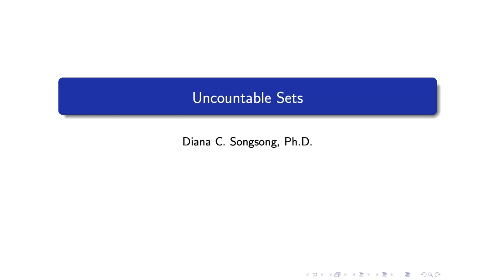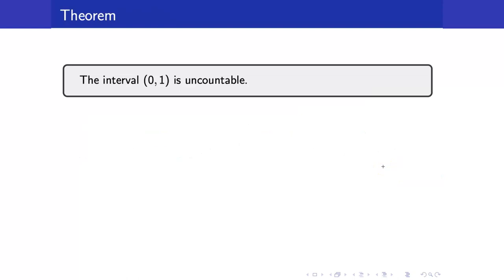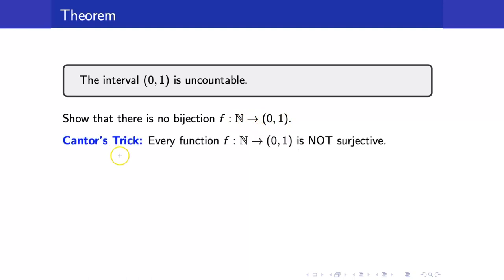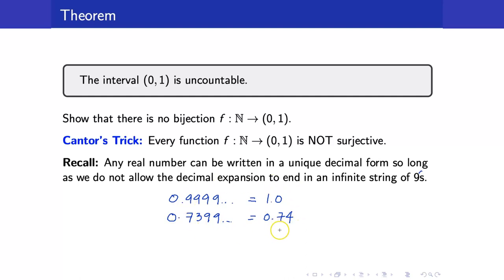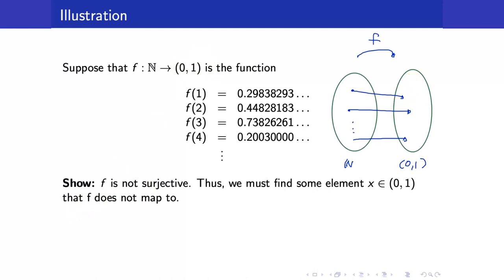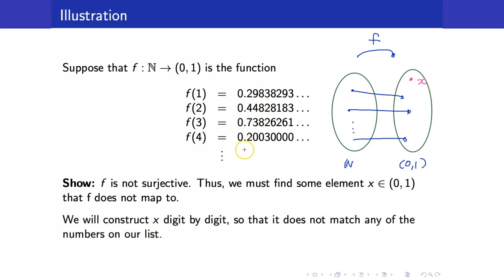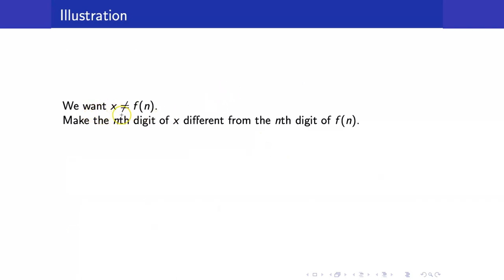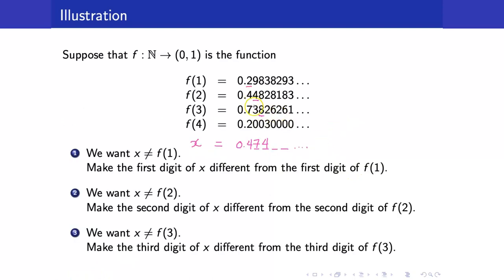Lecture 26 - Uncountable Sets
In this lecture, I am going to discuss uncountable sets.

🙋‍♂️ Have questions?